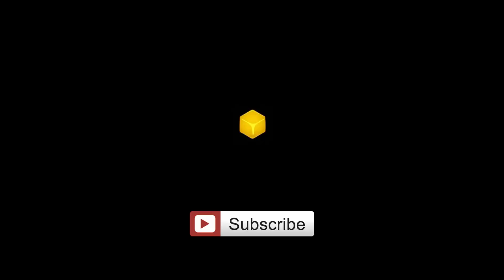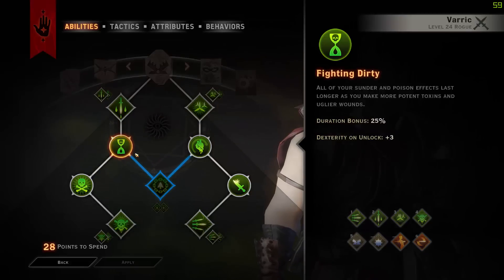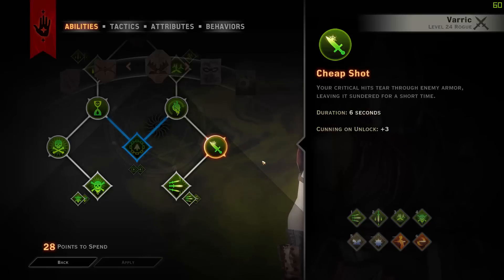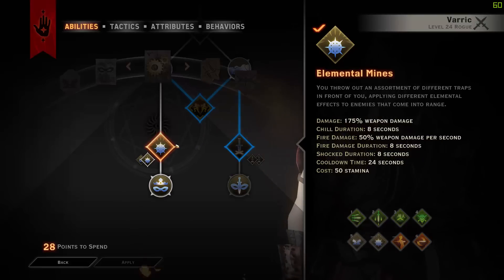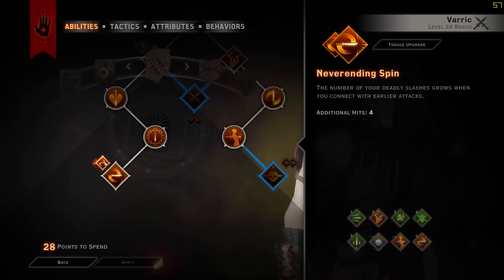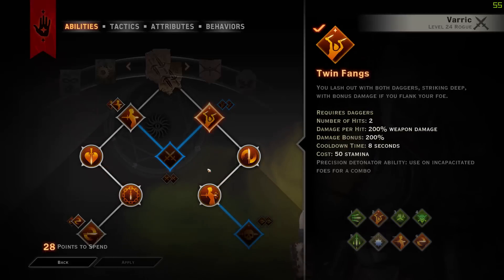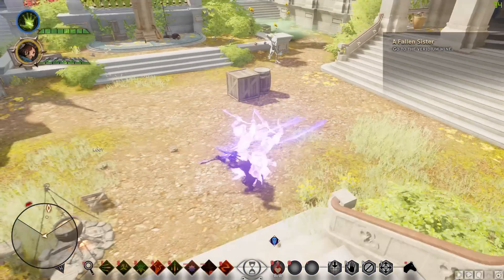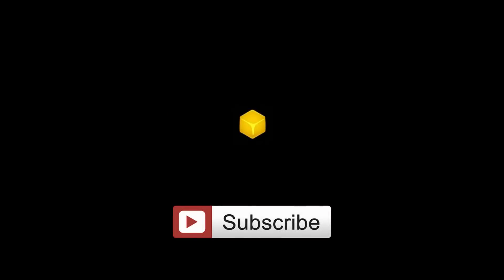Dragon Age Inquisition - Duel Wield Sabotage - Artificer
Hello everyone,

So here is another dragon age build for rogues, another build where you can blitz abilites to destroy enemies.

Happy Adventuring :)